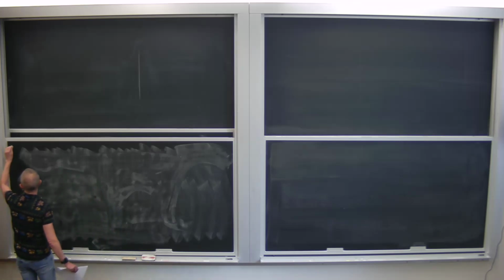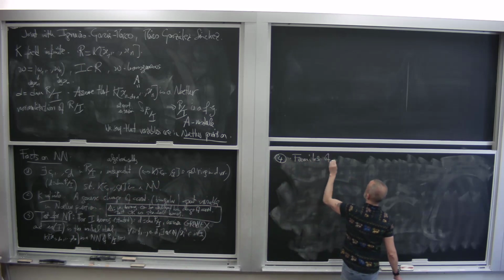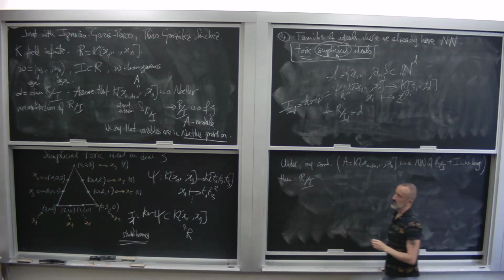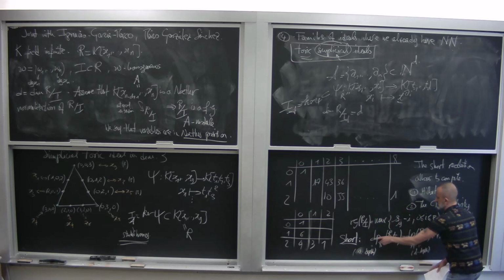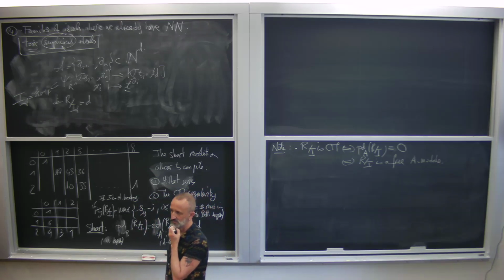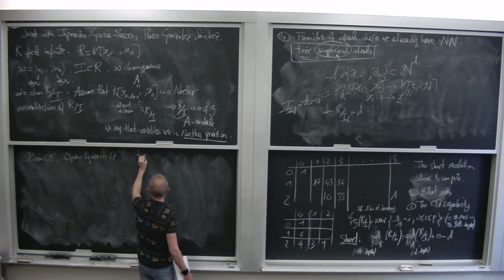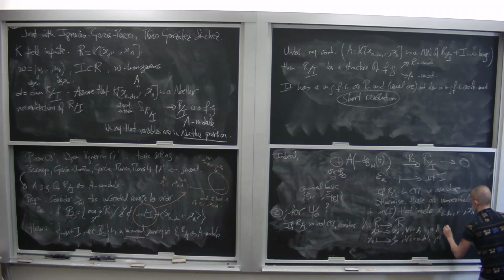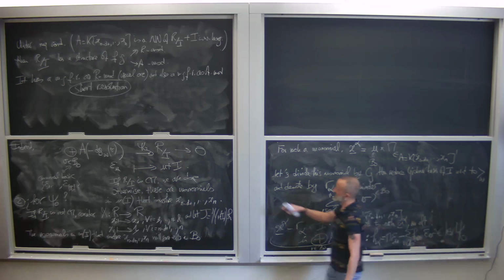How to construct the short resolution of a weighted homogeneous ideal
Philippe Gimenez, University of Valladolid
Thursday, May 8, 2025